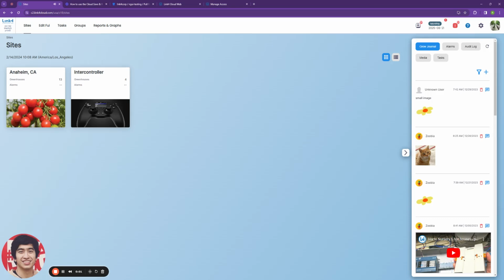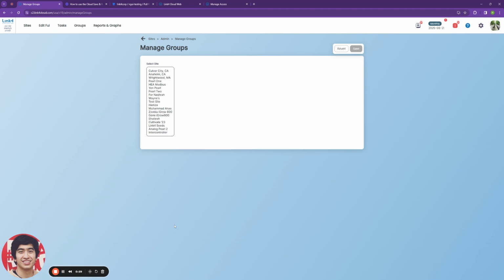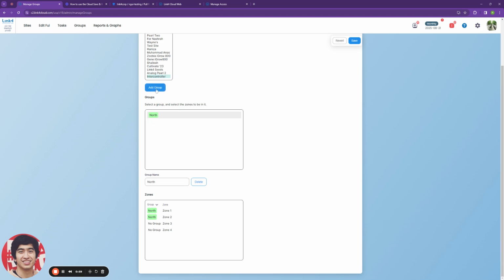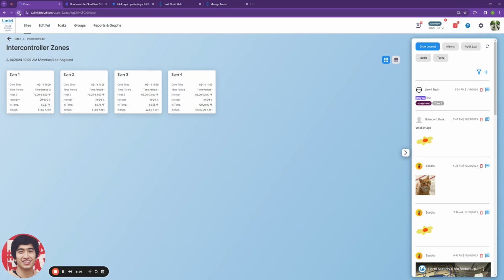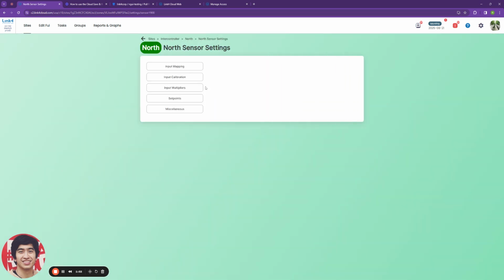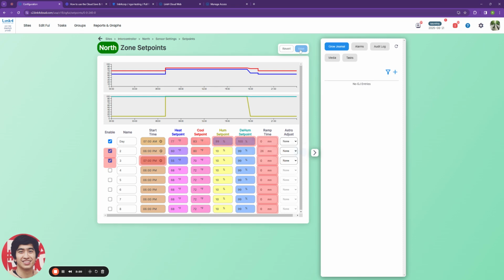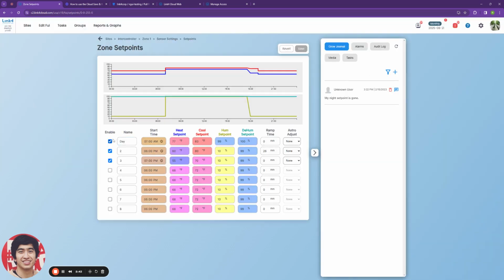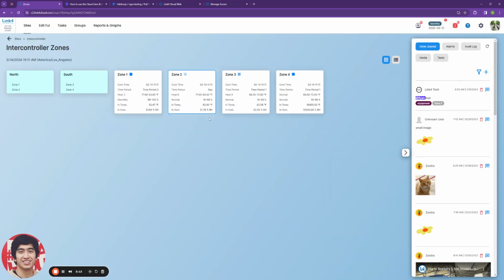Group Programming Basic